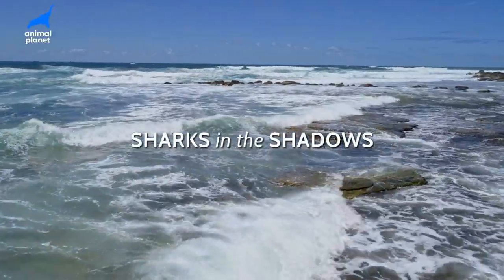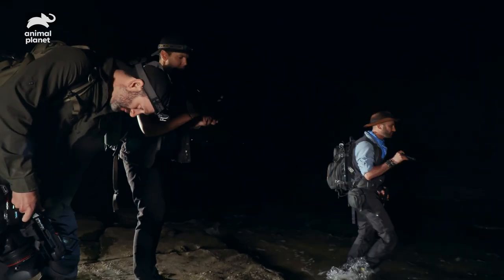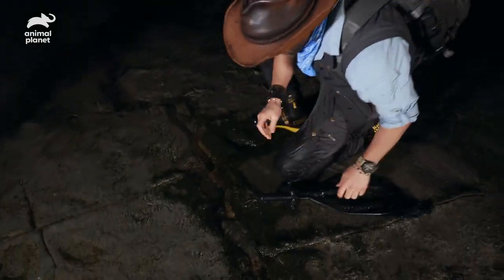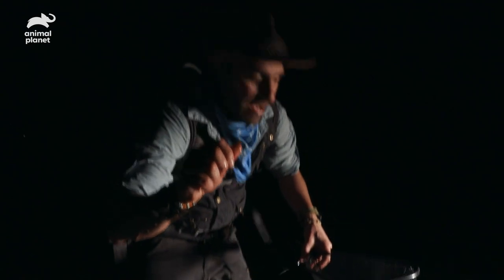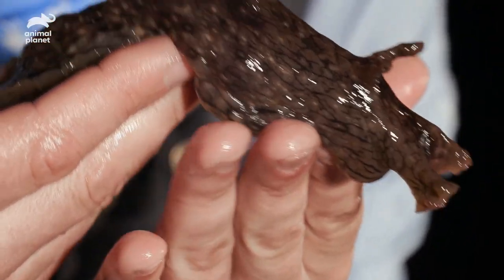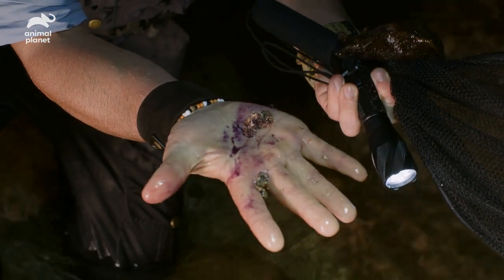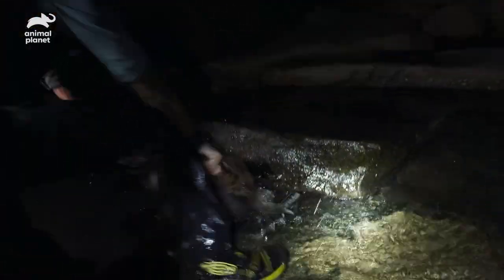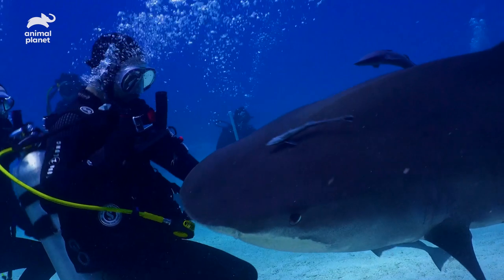A Close Call! Coyote Peterson Nearly Gets Bitten By A Shark! | Animal Planet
Coyote Peterson nearly gets bitten by a shark off right of Australia's coastline!

About Coyote Peterson: Brave the Wild:
Popular YouTube personality and animal expert Coyote Peterson takes us on a wild adventure, seeking out amazing up-close encounters with some of the most-incredible and dangerous animals on the planet.

About Animal Planet:
Animal Planet is the world's only entertainment brand that immerses viewers in the full range of life in the animal kingdom with rich, deep content via multiple platforms and offers animal lovers and pet owners access to a centralized online, television and mobile community for immersive, engaging, high-quality entertainment, information and enrichment.